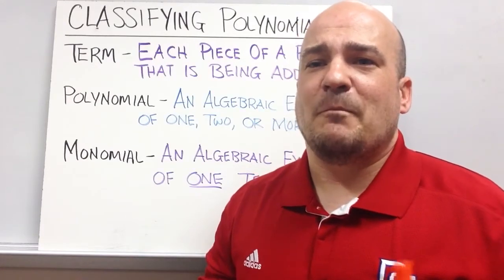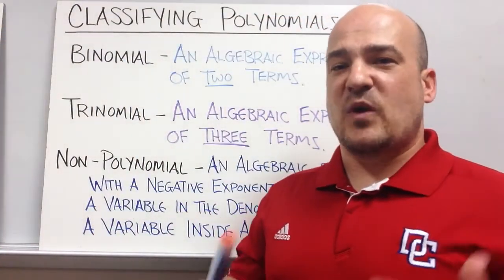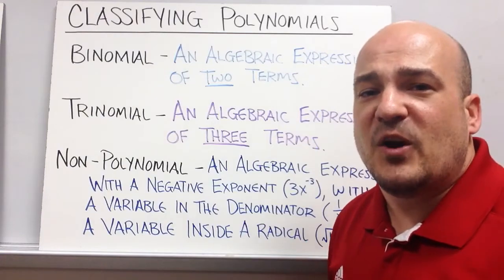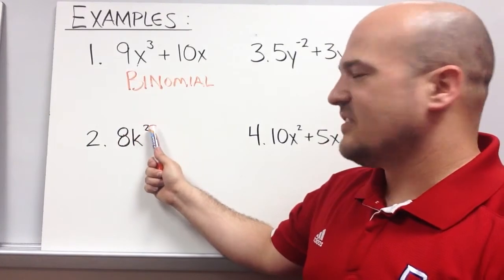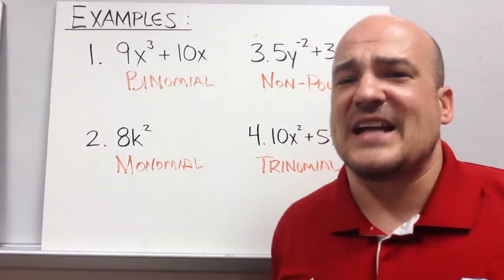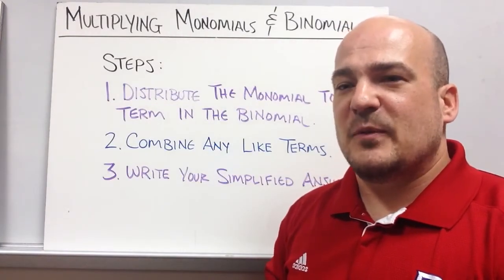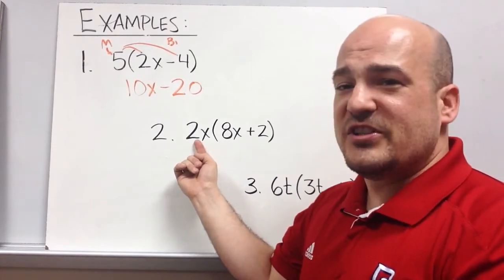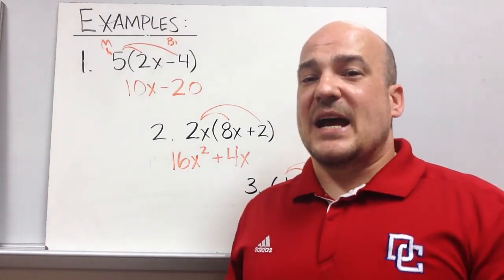Introduction to Polynomials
This video offers a tutorial on how to classify Polynomials and multiply monomials by binomials.